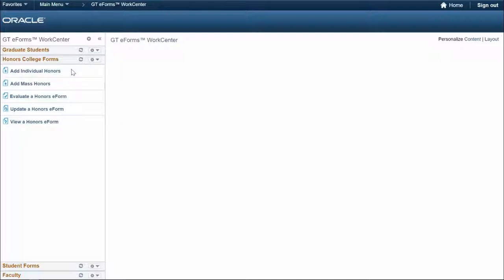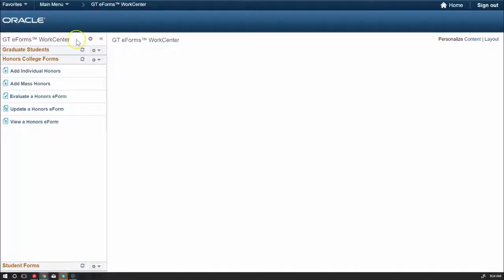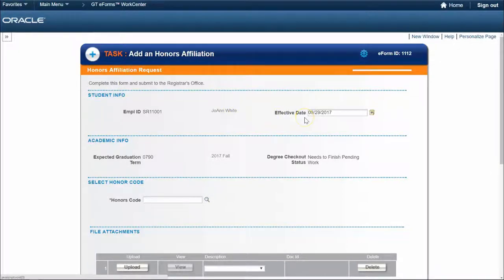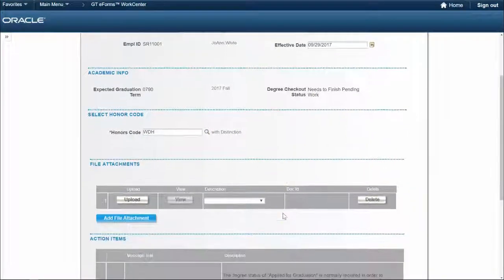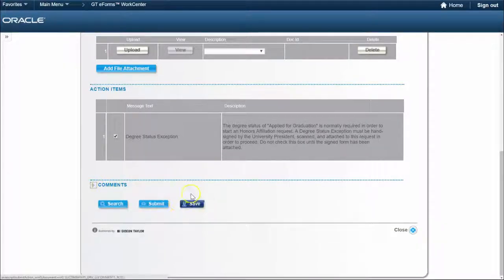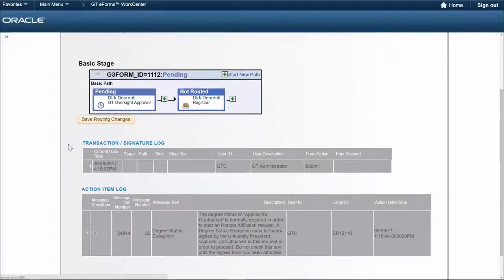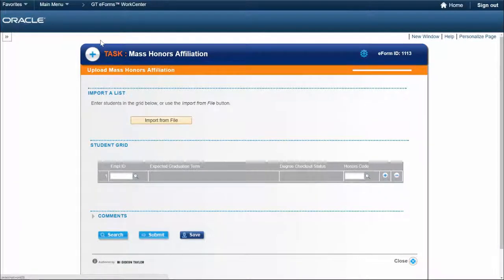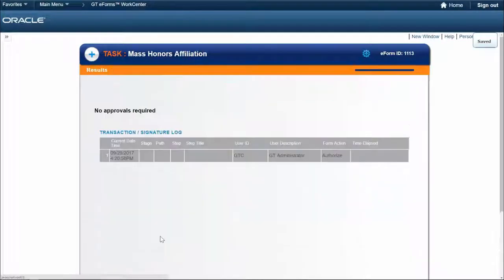Quick eForms for PeopleSoft LIVE! - University of Houston's Honors Affiliation eForm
For our Houdini's Challenge conference series, we asked conference attendees to submit manual forms for us to create LIVE as powerful, intelligent, PeopleSoft-based eForms during our sessions.

The 40 minutes that we had to build this Honors Affiliation form during our session focused solely on the tasks that a business analyst could perform: creating the pages, segments, and fields for the form; configuring pre-population to have fields automatically populate with existing data from PeopleSoft; configuring fields and segments to conditionally hide or display; dynamically defaulting field values based on other values entered by the user; enabling file attachments; setting up workflow including conditional routing; and basic email notifications.